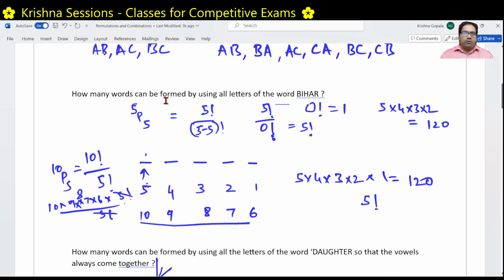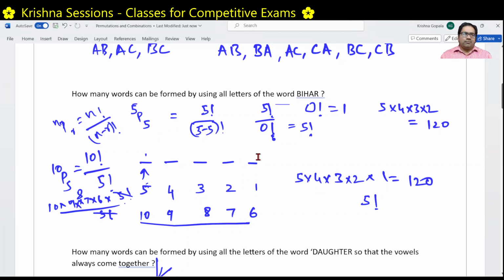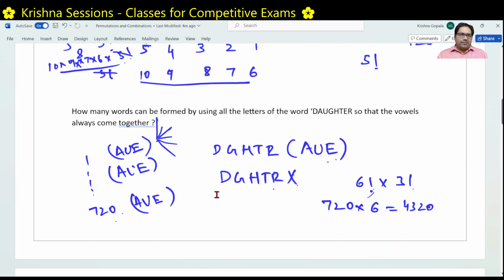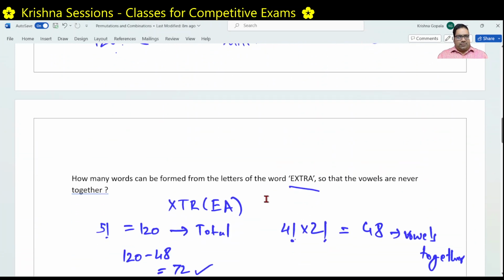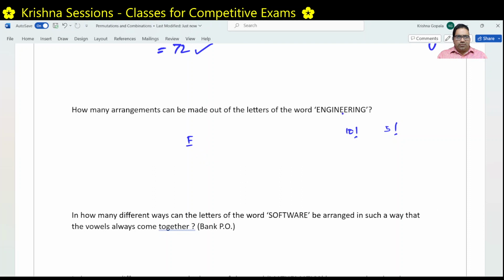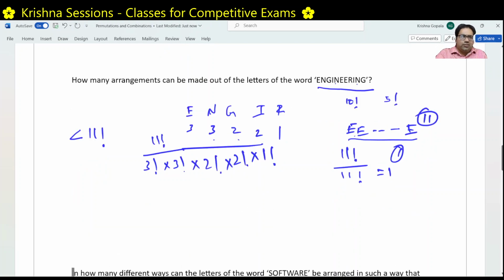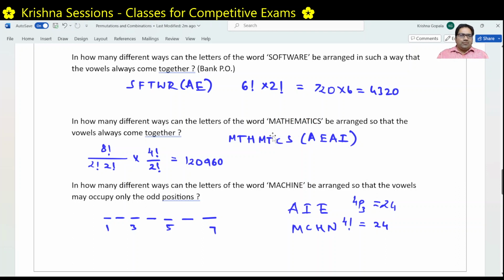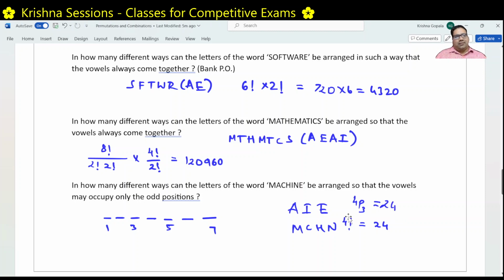Permutations and Combinations: Part 2 - PYQs from IBPS, SSC, CAT, GRE, GMAT, Class 10-12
Most important problems for bank exams, completely solved previous year questions
This video is part of the complete series of Quantitative Aptitude classes for all competitive exams

Permutations & Combinations

How many words can be formed by using all letters of the word BIHAR ?

How many words can be formed by using all the letters of the word ‘DAUGHTER so that the vowels always come together ?

How many words can be formed from the letters of the word ‘EXTRA’, so that the vowels are never together ?

How many arrangements can be made out of the letters of the word ‘ENGINEERING’?

In how many different ways can the letters of the word ‘SOFTWARE’ be arranged in such a way that the vowels always come together ? (Bank P.O.)

In how many different ways can the letters of the word ‘MATHEMATICS’ be arranged so that the vowels always come together ?

In how many different ways can the letters of the word ‘MACHINE’ be arranged so that the vowels may occupy only the odd positions ?

In how many ways can a group of 5 men and 2 women be made out of a total of 7 men and 3 women ? (Bank PO.)

In a group of 6 boys and 4 girls, four children are to be selected, In how many different ways can they be selected such that at least one boy should be there ?(S.B.I.P.0.)

A box contains 2 white balls, 3 black balls and 4 red balls. In how many ways can 8 balls be drawn from the box, if at least one black ball is to be included in the draw ?
(Bank P.O.)

How many 3-digit numbers can be formed from the digits 2, 3, 5, 6, 7 and 9, which are divisible by 5 and none of the digits is repeated ? (SSC)

In how many ways can 21 books on English and 19 books on Hindi be placed in a row on a shelf so that two books on Hindi may not be together ?

Out of 7 consonants and 4 vowels, how many words of 3 consonants and 2 vowels can be formed ?